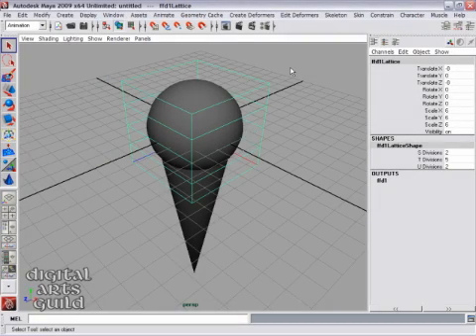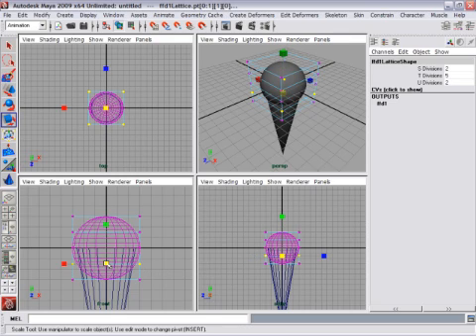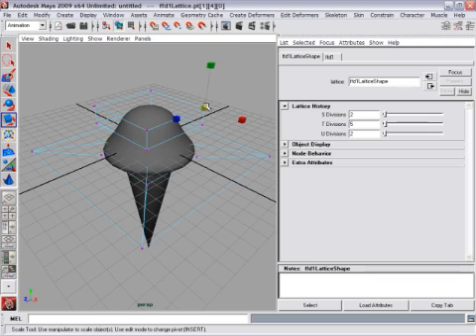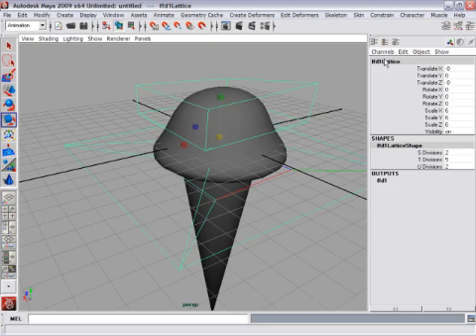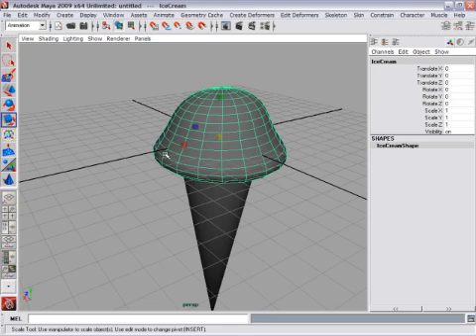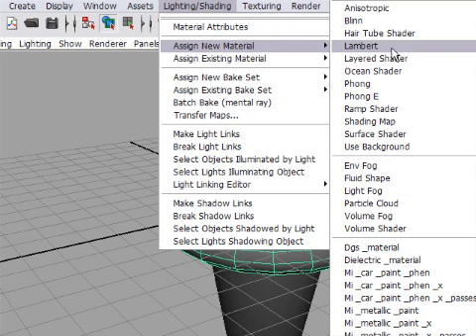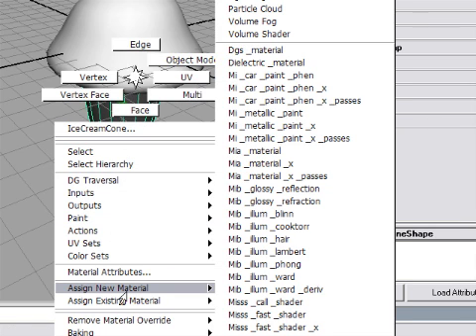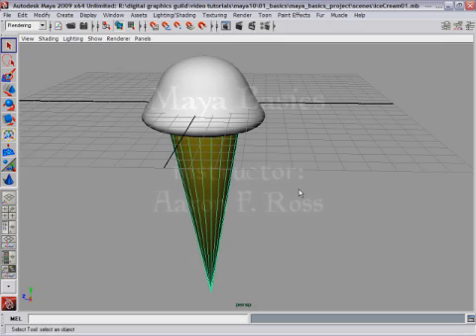Maya Tutorial: Basics part 5 of 5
Beginner tutorial: Maya Basics, Part 5. Marking menu, construction history, assign material.